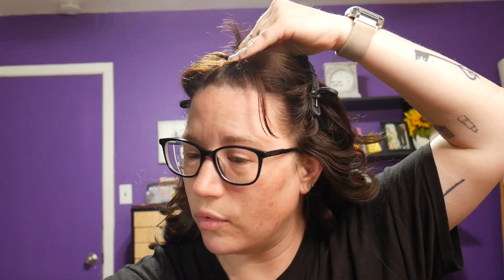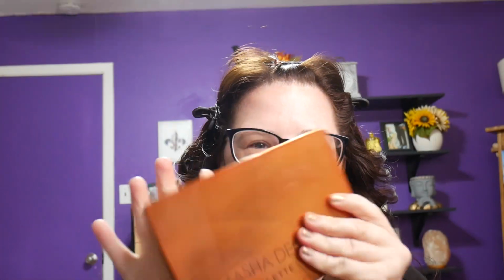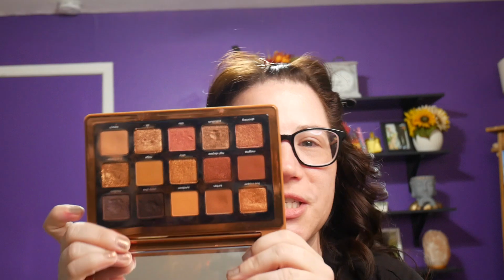GRWM 4 WRK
Just a casual, classic, shimmery look I did before work! Hope ya like it!